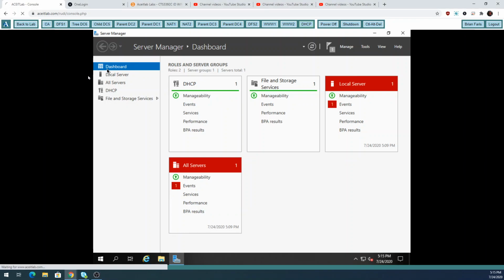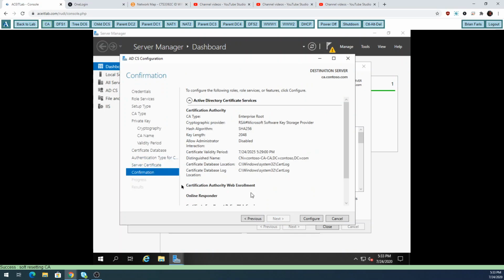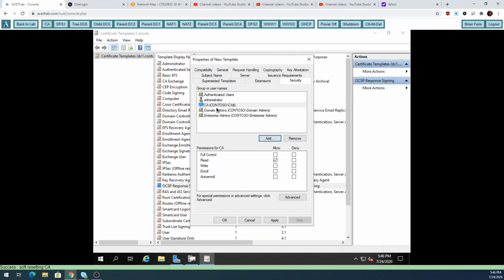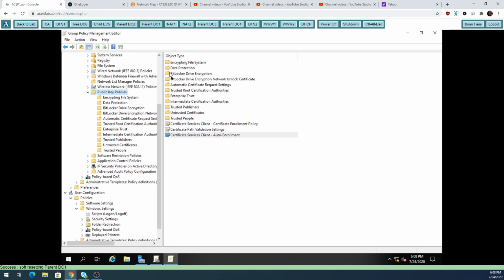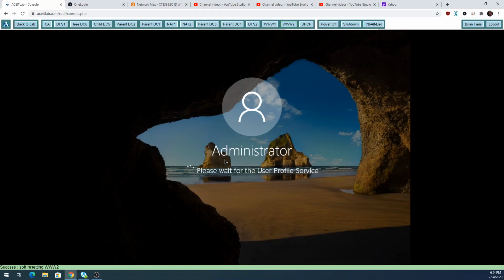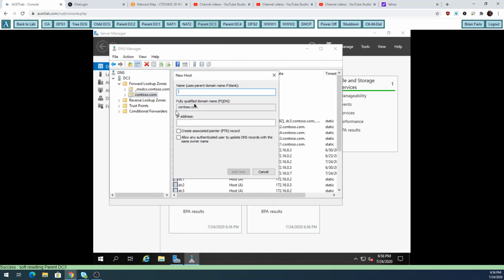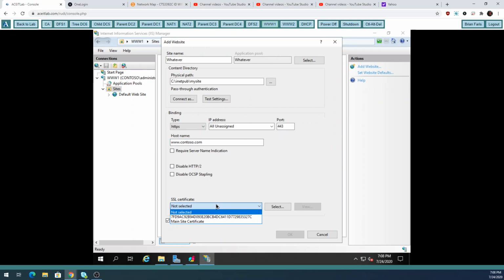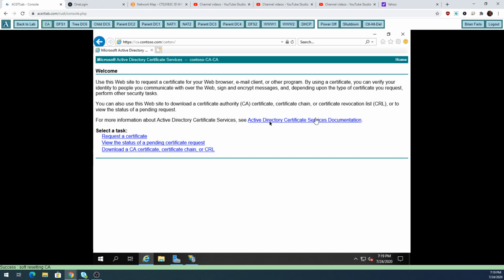CTS3392C Lab 8